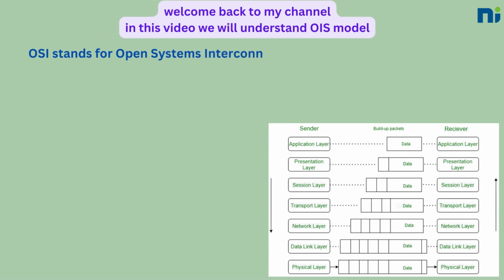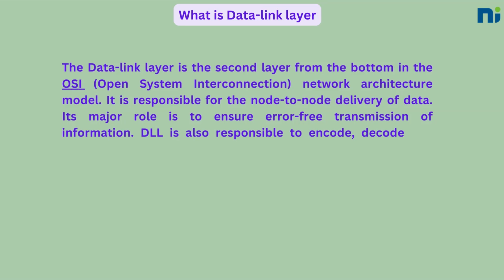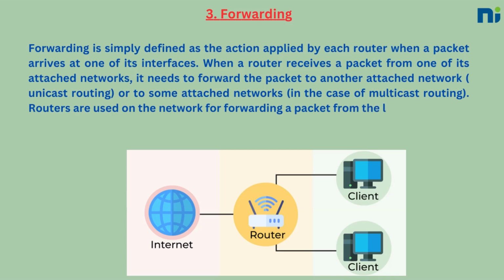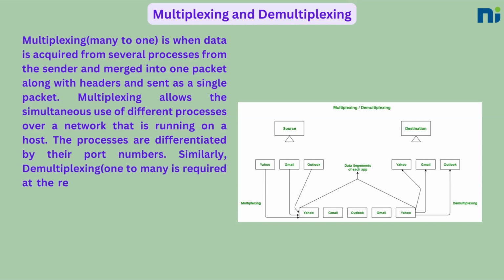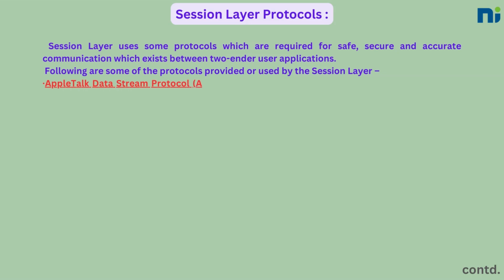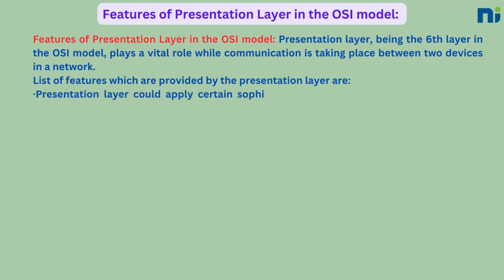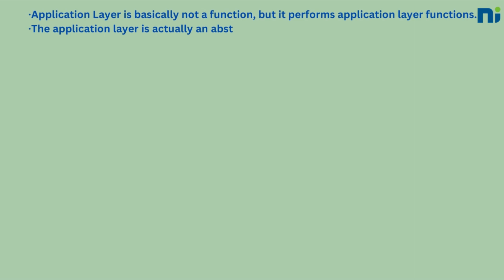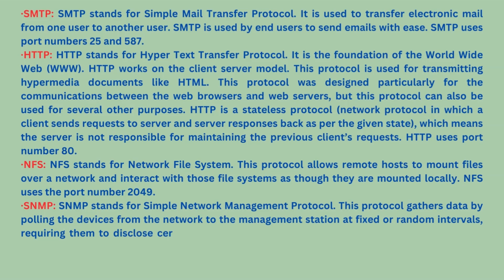"Understanding Open Systems Interconnection (OSI) | A Comprehensive Guide"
In this informative video, we delve into the world of Open Systems Interconnection (OSI) to provide you with a comprehensive understanding of its significance in networking. Open Systems Interconnection, commonly known as OSI, refers to a conceptual framework that facilitates communication between different computer systems. By breaking down the complex networking processes into seven layers, namely Physical, Data Link, Network, Transport, Session, Presentation, and Application, OSI simplifies interconnection and enables seamless data flow.